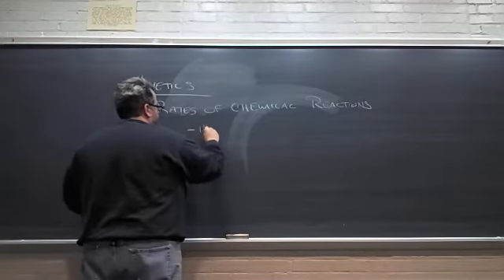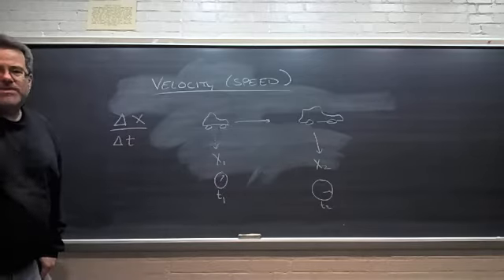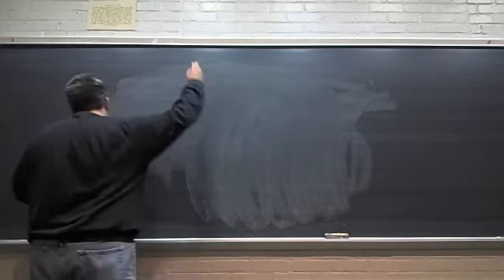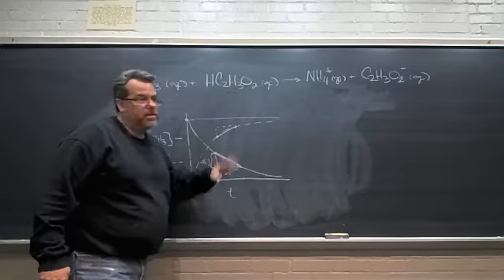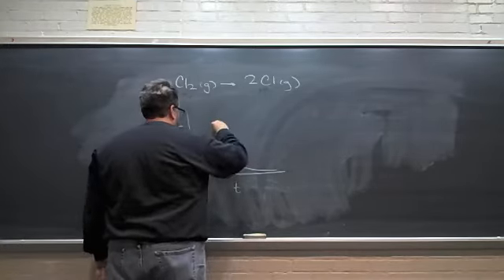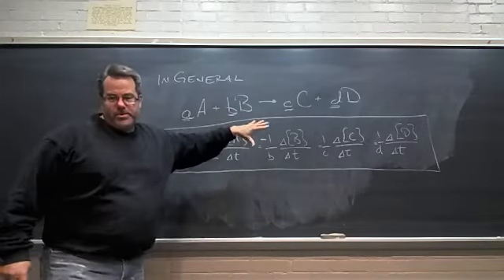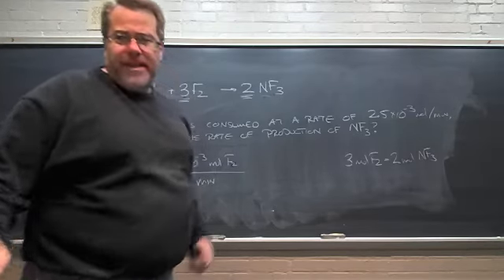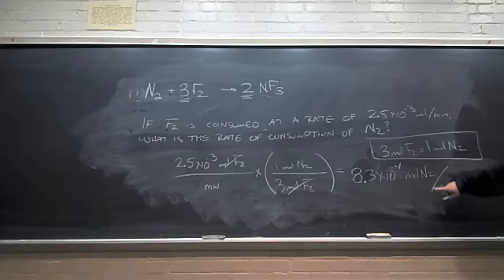20 1 Rates of Reactions